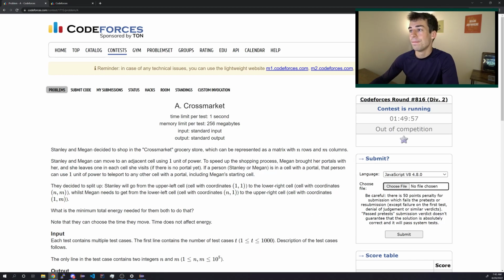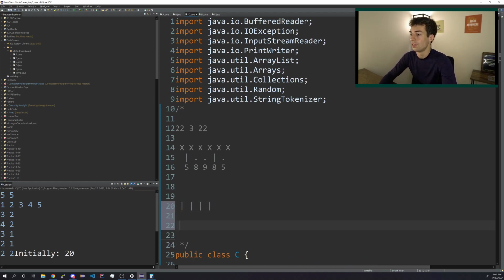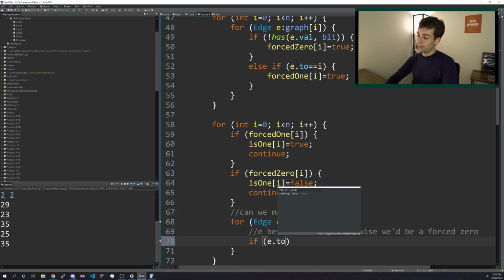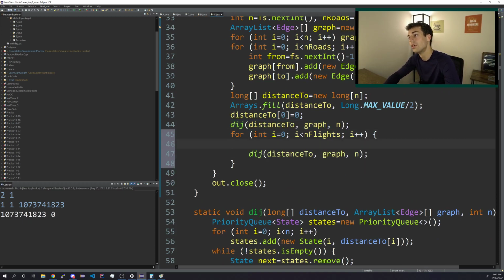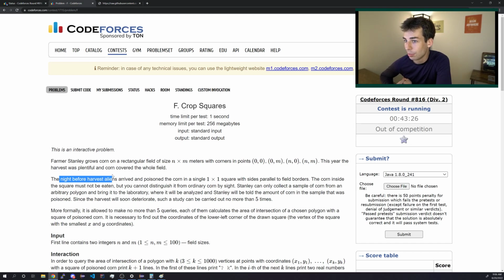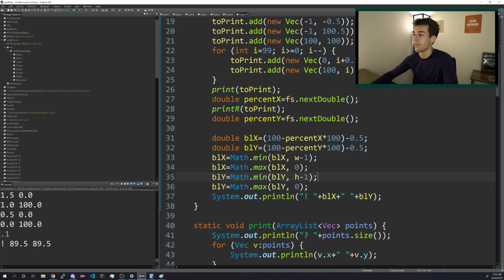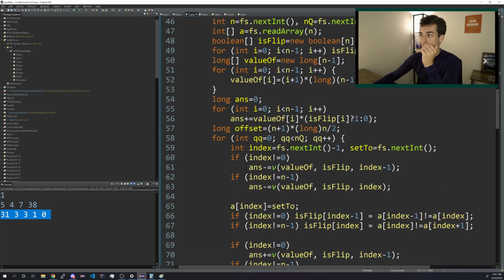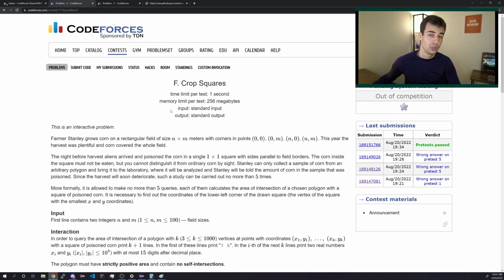Codeforces Round 816 All Solutions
0:00 Good morning
0:25 Solving A
4:15 Solving B
9:55 Solving C
30:00 Solving D
43:12 Solving E
1:21:26 Solving F
1:51:29 Solutions to all problems